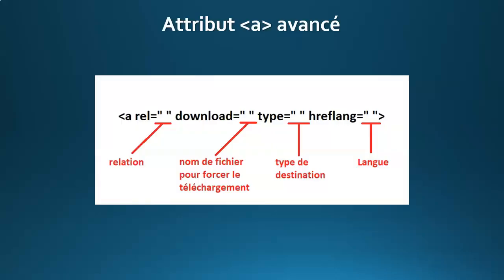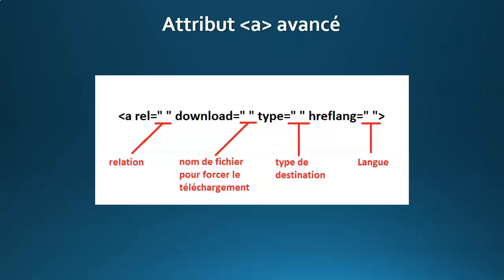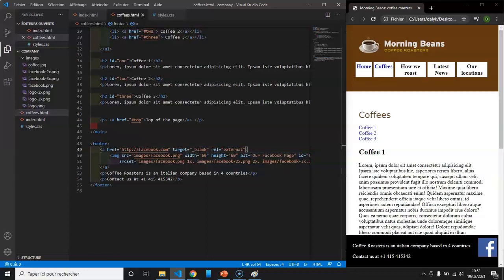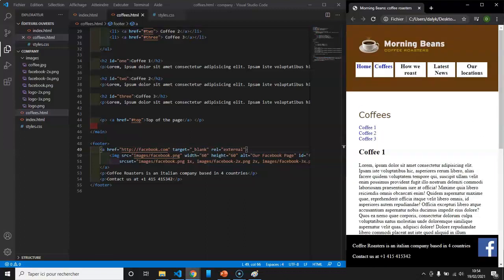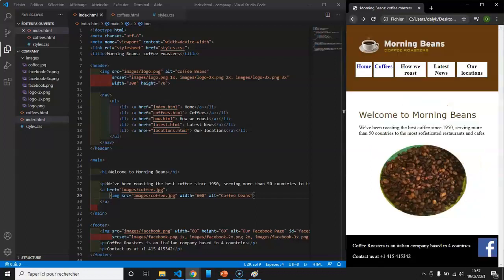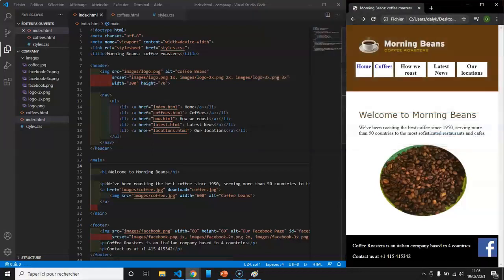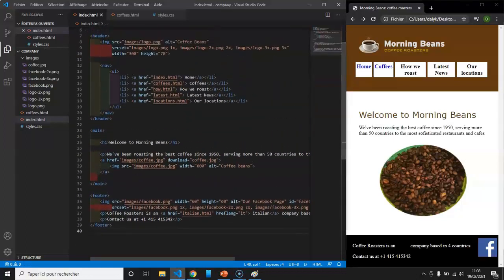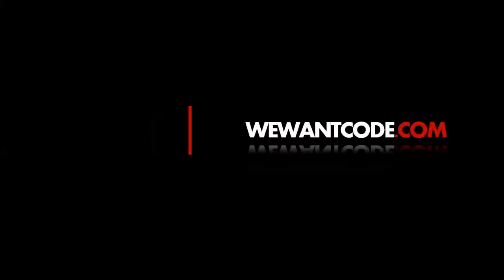Learn HTML 5 5 3 link options forward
In this video, we will be exploring some of the different link options that are available when creating links with HTML. We will be looking at the different attributes that can be set on a link, as well as the different types of links that can be created.

If you're looking to learn more about HTML and how to create links using HTML5, then this is the video for you! By the end of this video, you will have a better understanding of the different link options that are available and be able to create high-quality links with ease!
In this video, I'm going to show you how to use HTML 5 5 3 link options to forward your links. By using these options, you'll be able to create links that look more natural and will perform better in search.If you're looking to improve your SEO, then you need to learn about HTML 5 5 3 link options. This video will teach you how to use these options to improve your links and boost your website's SEO. By the end of this video, you'll be able to do everything from create natural links to optimize your descriptions for search engines!In this video, we're going to learn how to use HTML 5 5 3 link options forward. This will allow us to create links that show up in a different order than the order in which the pages are displayed.If you're looking to improve the look and SEO of your websites, then this video is for you! By learning how to use these HTML 5 5 3 link options, you'll be able to improve the visibility of your links and help your website rank higher in search engines.